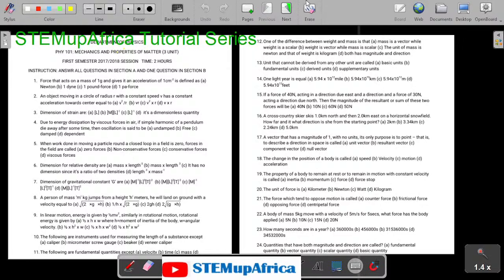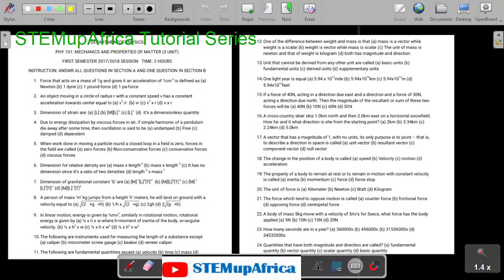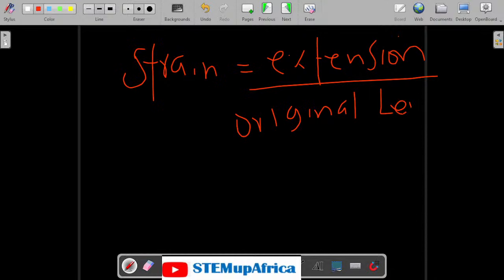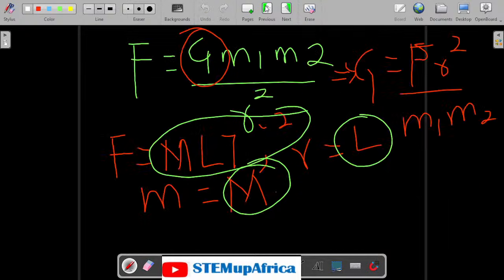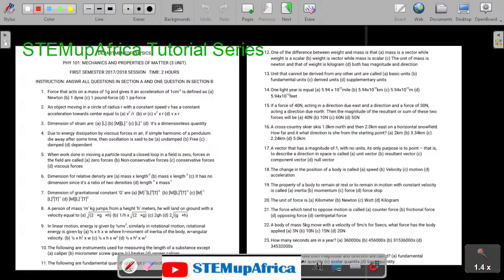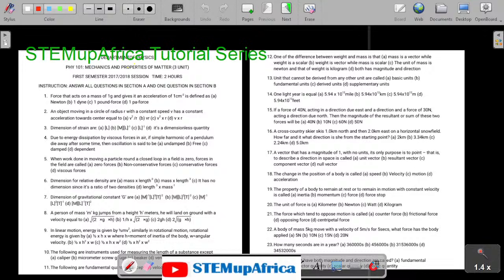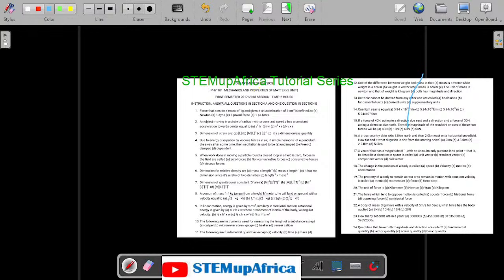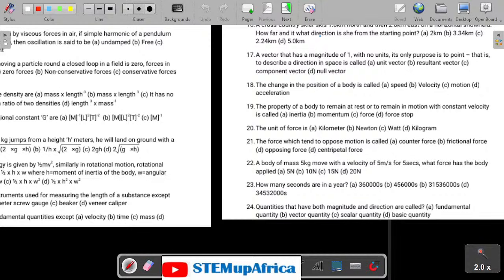Phy101/111- General Physics 1(Mechanics and Properties of Matter)Tuorials|Past Questions and Answers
STEMupAfrica Tutorial Series
In this live tutorial series, we explore PHY101/PHY111 – General Physics I (Mechanics and Properties of Matter) designed for Science and Engineering students in universities and colleges.

This course provides a strong foundation in classical mechanics, covering key principles such as motion, Newton’s laws, energy, momentum, rotational motion, gravitation, and the mechanical properties of matter. Each topic is explained clearly with step-by-step derivations, worked examples, and problem-solving strategies to help students succeed in examinations and build deep conceptual understanding, including past questionsa and anwers

This series is especially useful for:
University and college students (Science & Engineering)
First-year undergraduate Physics students
Pre-degree and foundation programme students
A-Level, IGCSE, and advanced secondary school students
Candidates preparing for national and international examinations

Whether you are revising for exams or strengthening your fundamentals in mechanics, this live tutorial series will guide you systematically through the core concepts of General Physics I.

Follow us across all social media platforms (For Free) @stemupafrica

COURSE CONTENTS

1. Space and Time
1.1 Physical quantities
1.2 Units and dimensions
1.3 Dimensional analysis

2. Scalars and Vectors

2.1 Definition of scalars and vectors
2.2 Vector algebra
2.3 Vector addition and subtraction
2.4 Vector product (dot and cross product)
2.5 Rotation of coordinate axes

3. Motion in One and Two Dimensions

3.1 Displacement, velocity and acceleration
3.2 Differentiation of vectors
3.3 Kinematics
3.4 Equations of motion
3.5 Relative motion

4. Newtonian Mechanics

4.1 Newton’s Laws of Motion
4.2 Inertial frames of reference
4.3 Force and action at a distance
4.4 Impulse and momentum
4.5 Conservation of linear momentum
4.6 Applications of Newton’s laws

5. Work, Energy and Conservation Principles

5.1 Work and kinetic energy
5.2 Conservative and non-conservative forces
5.3 Potential energy
5.4 Conservation of energy
5.5 System of particles
5.6 Centre of mass

6. Rotational Motion

6.1 Torque and moment of a force
6.2 Angular displacement, velocity and acceleration
6.3 Angular momentum
6.4 Conservation of angular momentum
6.5 Circular motion
6.6 Moments of inertia
6.7 Gyroscopes and precession
6.8 Polar coordinates

7. Gravitation

7.1 Newton’s Law of Universal Gravitation
7.2 Gravitational potential energy
7.3 Kepler’s Laws of Planetary Motion
7.4 Escape velocity
7.5 Satellite motion and orbits

PAST QUESTIONS AND ANSWERS